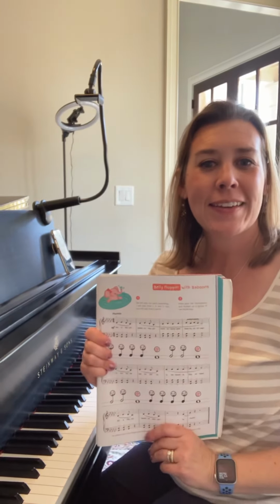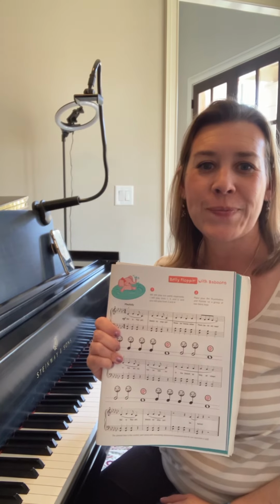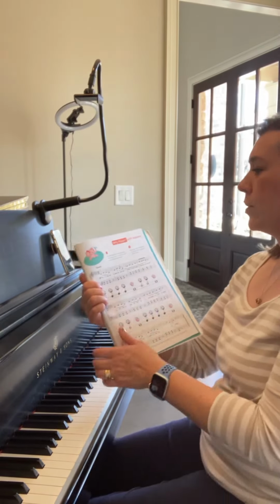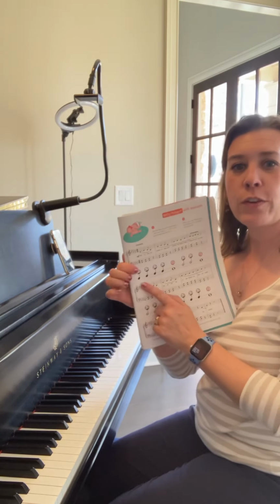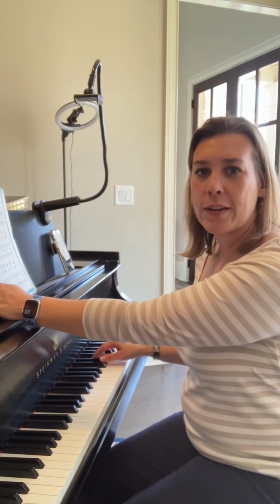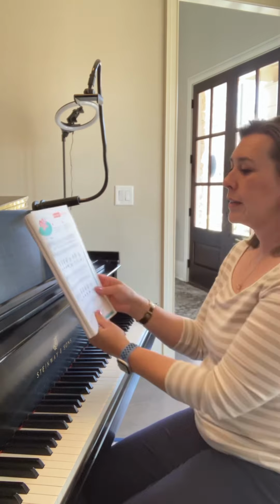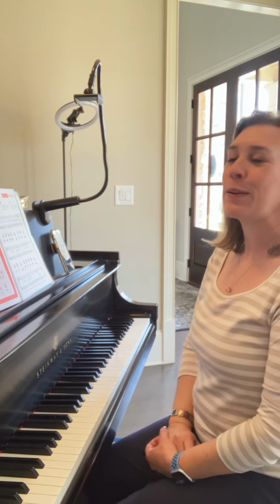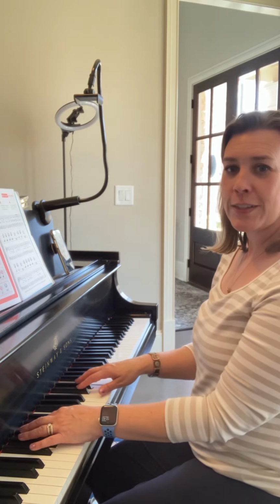Belly floppin with baboons￼